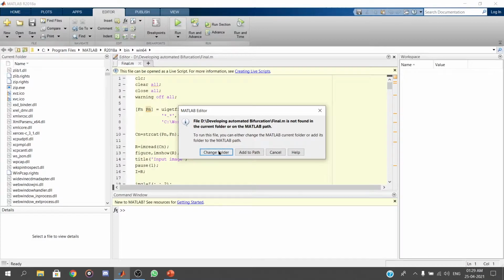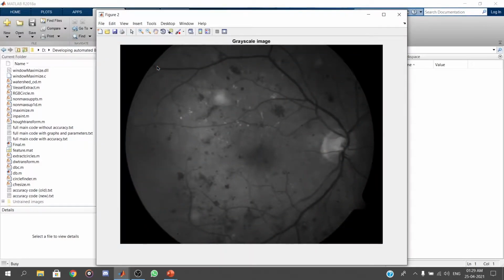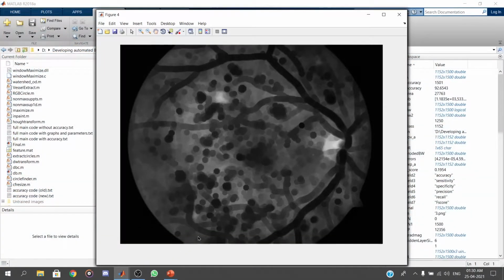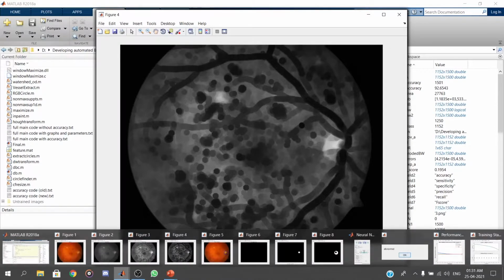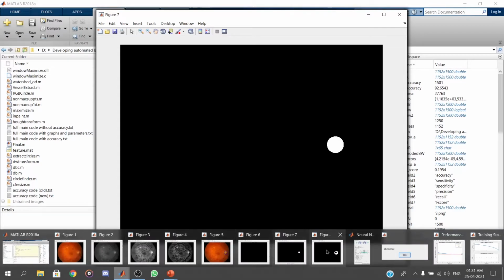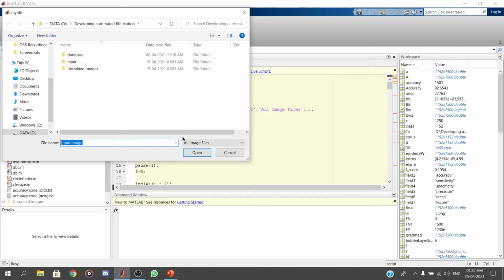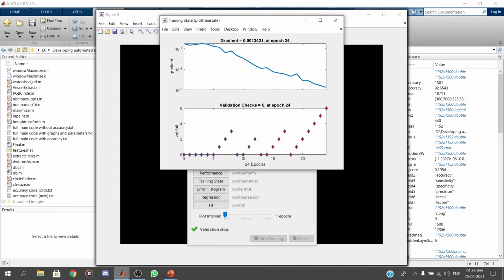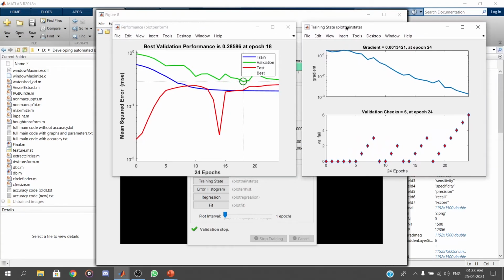DIABETIC RETINOPATHY DETECTION BASED ON HOUGH CIRCLE TRANSFORM | FINAL YEAR PROJECT 2021 BATCH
PRESENTED BY:-
       MOHAMMED MOHAIDEEN ASWATH .S
       SRIVATHSAN .V
       SETHURAMAN .L
GUIDED BY:-
         Mrs. S. DEIVANAYAGI M.Tech., (Ph.D)
         Associate Professor,
         Department of ECE,
         Sri Sairam Institute of Technology,
         Chennai-600 044.

The main aim of this project is used to identify whether the fundus image is normal or abnormal using deep learning techniques.

We proposed a method for OD (Optic Disk) detection based on structured learning which belongs to a supervised method to avoid making assumptions. The proposed method utilizes the edge information of the fundus image to detect the OD. It is different from the traditional method which applied the traditional edge detector, such as Prewitt edge detector, to capture the edge information. Since the vascular edges on the fundus image are very strong, when the traditional edge operator is applied to detect the OD edge, many vascular edges are detected besides OD edge. Finally the Deep neural network (DNN) classifier is used to check whether the fundus image is normal or abnormal.